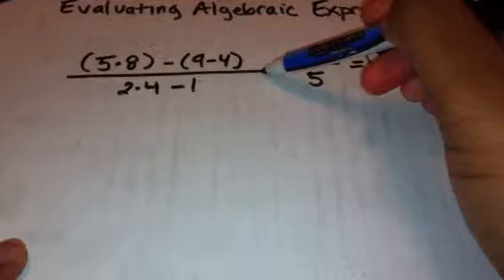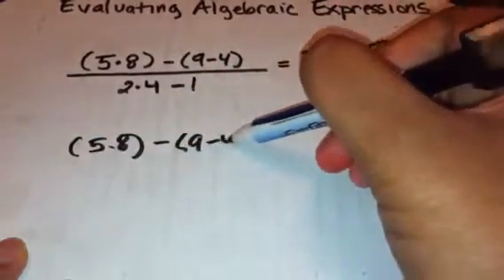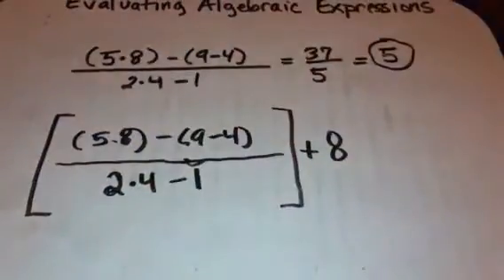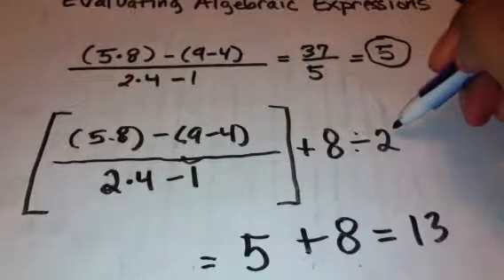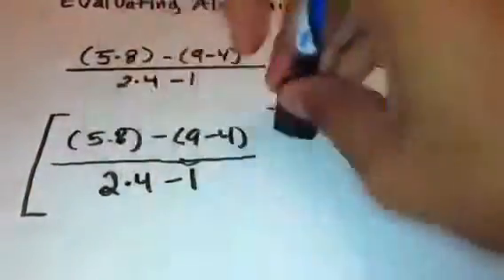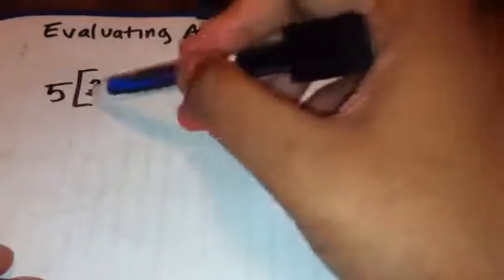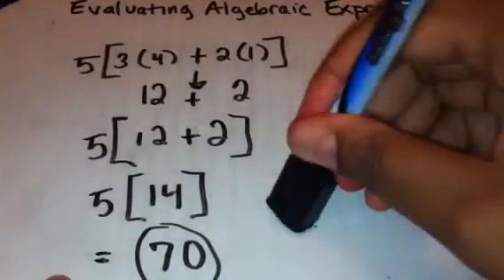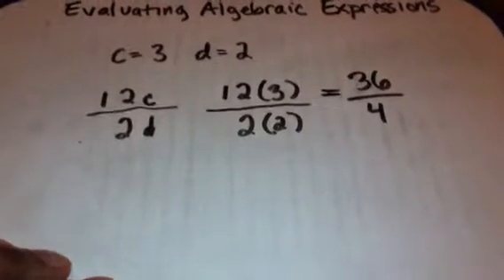Evaluating Algebraic Expressions